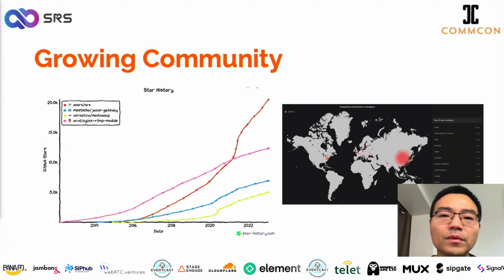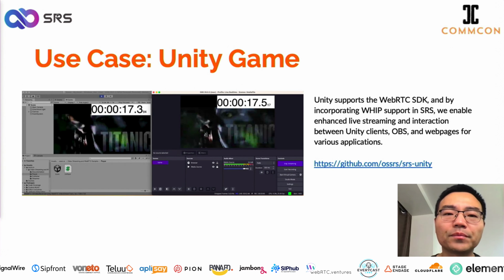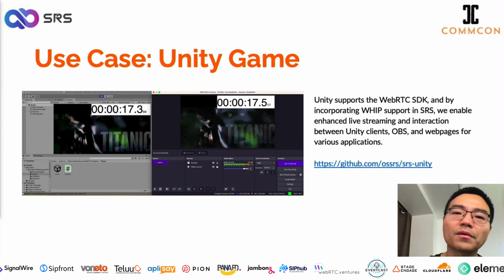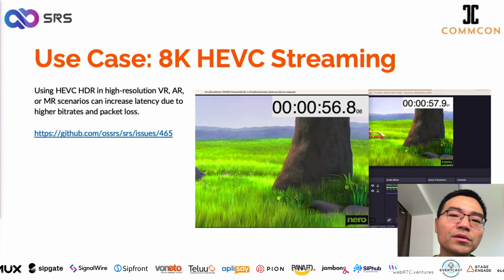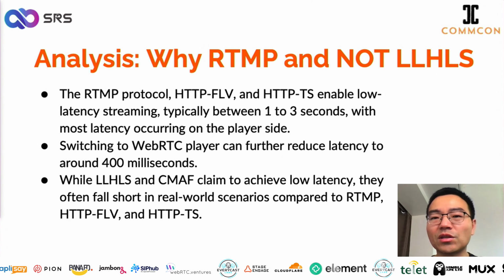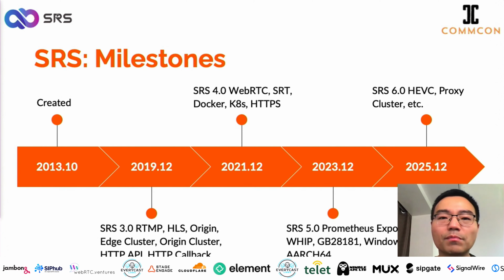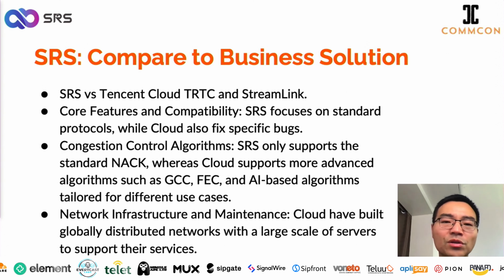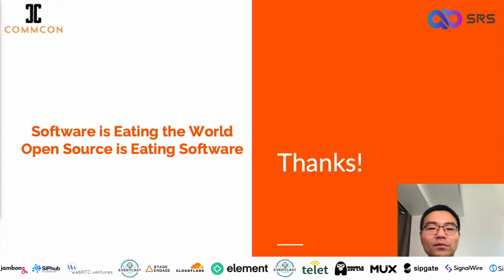Sub-Second Latency Streaming Technologies and Applications - Winlin Yang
Many people believe that WebRTC is the only option regarding sub-second latency streaming due to its low latency and widespread browser support. However, other options may be better suited for specific use cases, especially when considering feedback from the open-source community and video cloud service customers.

Depending on the specific use case, WebRTC may be the best choice for web browsers, while SRT may be better suited for broadcasting devices. However, combining both may be necessary in some cases, and RTMP plus WebRTC can also provide sub-second latency.

In this discussion, I will explore the most effective solutions for these use cases using SRS technology to provide sub-second latency streaming services. Additionally, I will introduce the SRS project and community, which has existed for ten years and has over 20,000 stars on GitHub, making it a valuable resource for developers worldwide.